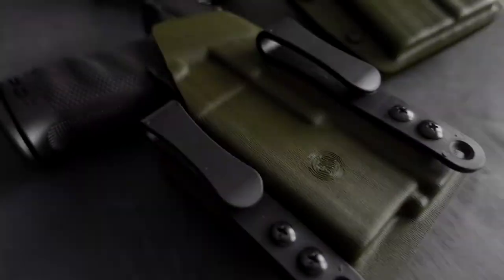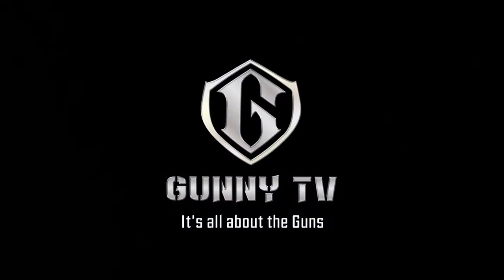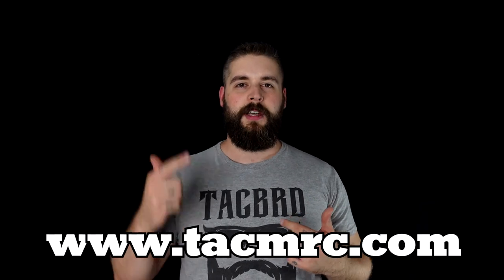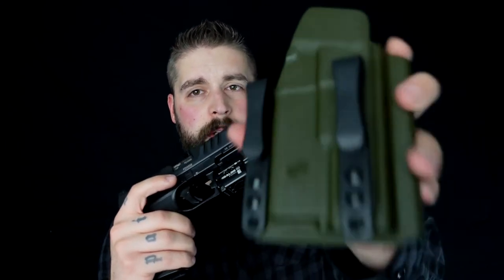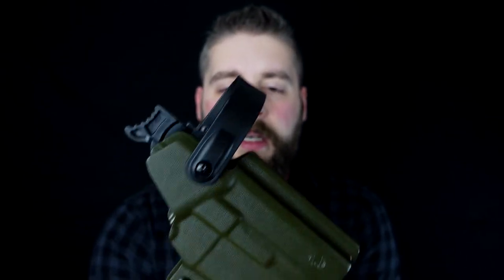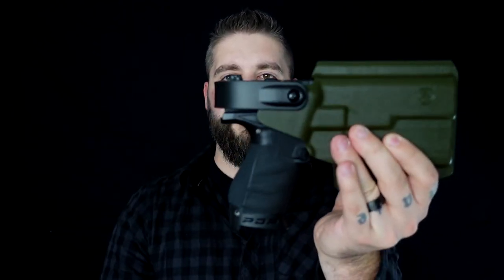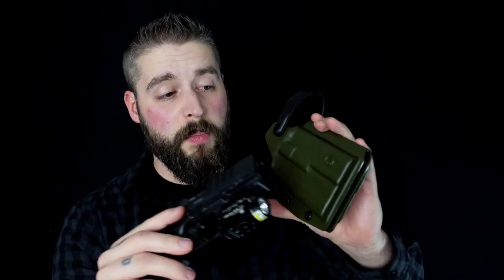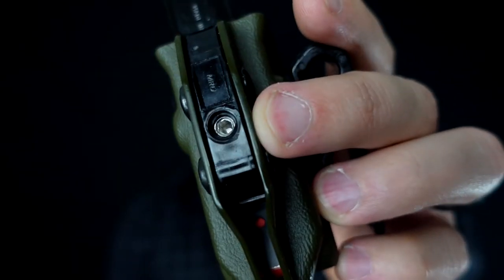CUSTOM KYDEX HOLSTER (EN)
Today i will show you some custom kydex holsters from Gear Maniacs from Germany. They make absolutely great holsters, with an unbelievable quality - they can make almost EVERY holster for all the different guns out there! They even ship worldwide!